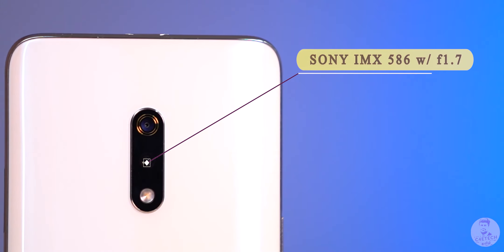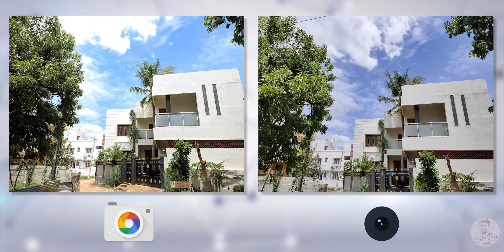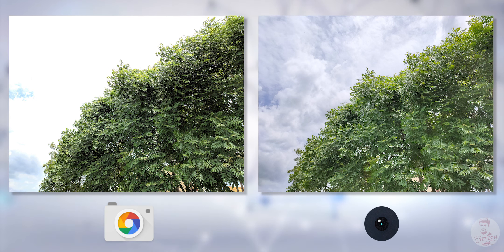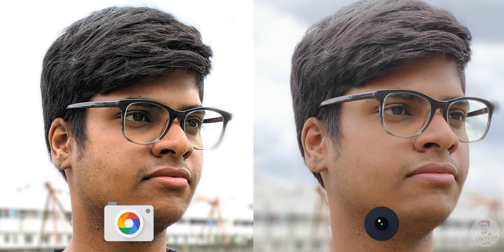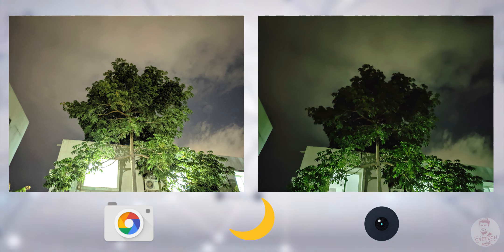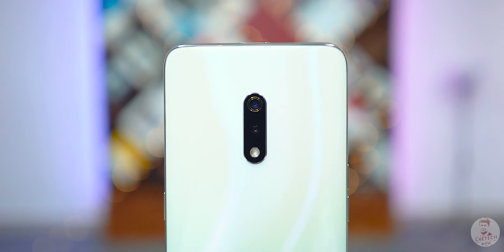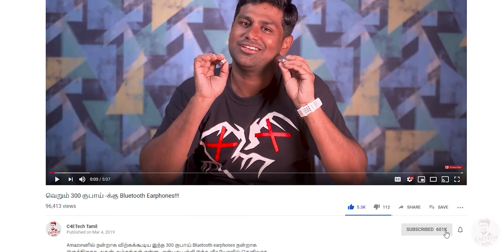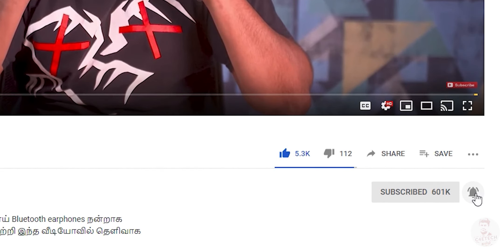(தமிழ்) Realme X - GCam vs Stock - வேற லெவெல் Night sight photos!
Realme X Smartphone -னில்  GCam பயன்பாட்டை உபயோகிக்கும்போது வரும் மேம்பாடுகள் பற்றி இந்த வீடியோவில் பார்க்கலாம்.
Today we installed GCam on the Realme X to see if we could further improve the already excellent cameras on this new midranger that has taken the Indain smartphone market by storm.

Do make sure that once you install it on your realme x you go on and switch on advance settings from the settings menu and dial in the HDR values, they are a bit wonky at the time of installation.

Coming right down to the camera hardware, we have a 48MP primary camera on the Realme X. It is the IMX 586 sensor that we have been seeing in most flagship devices in 2019. That is paired with a f1.7 aperture lens and as for the secondary camera, we have a 5MP depth sensor. As far as front firing shooters go, we have a 16MP motorised pop up selfie cameras with f2.0 lens on the Realme X.